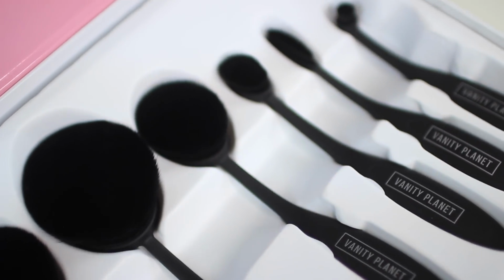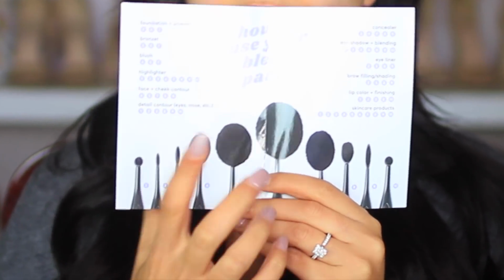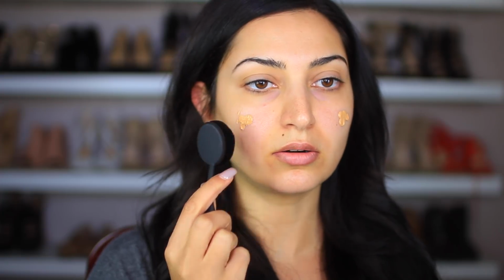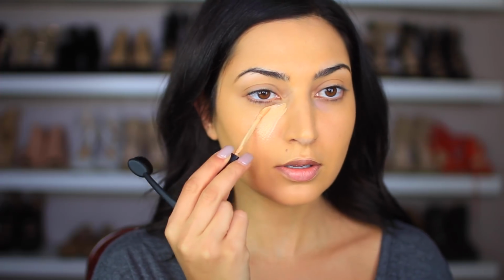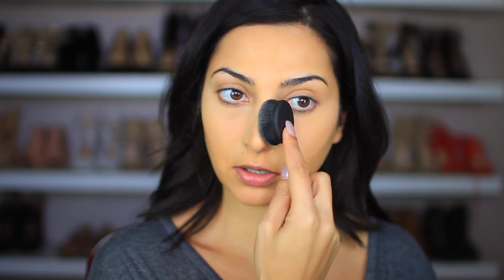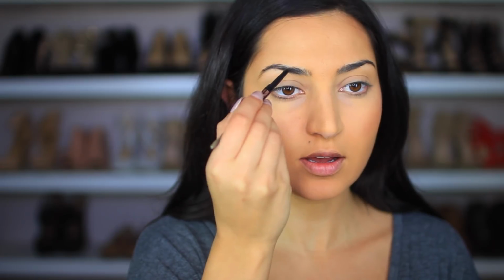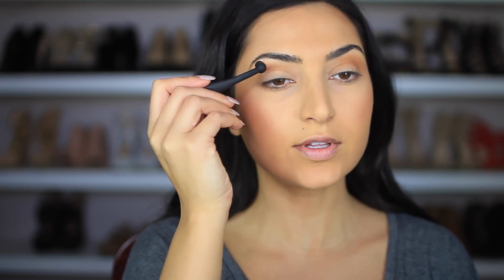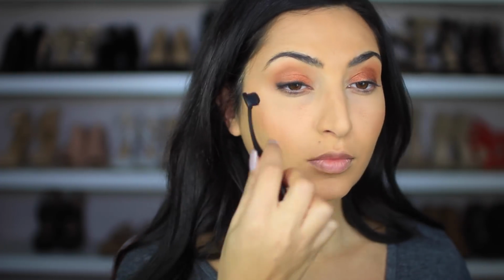Full Face Using Only OVAL Brushes | Affordable Oval Brushes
Code: BLEND40

Please leave me all your holiday requests in the comment section :)